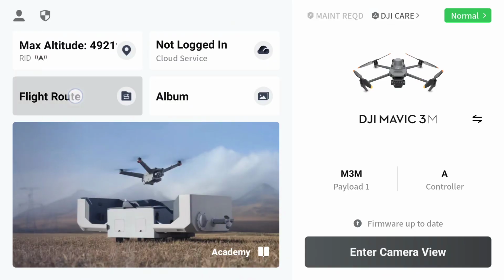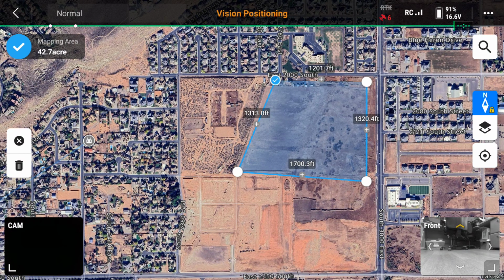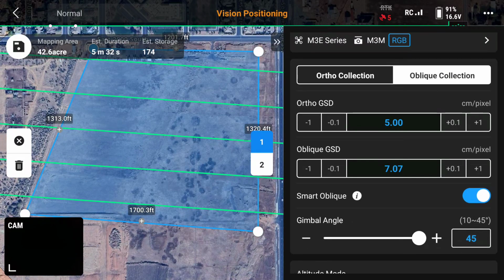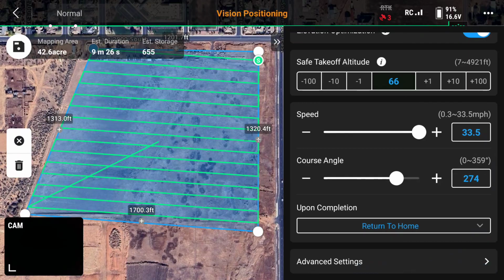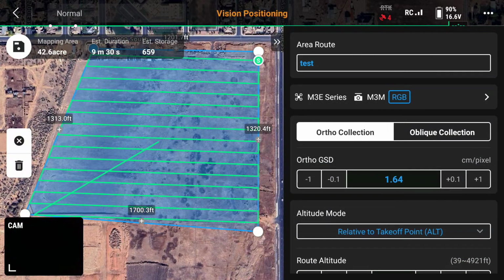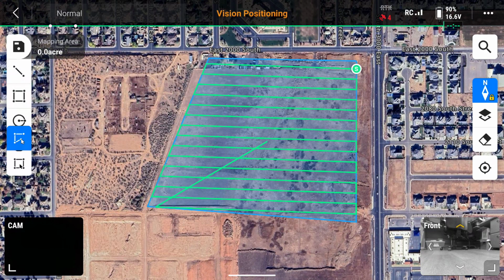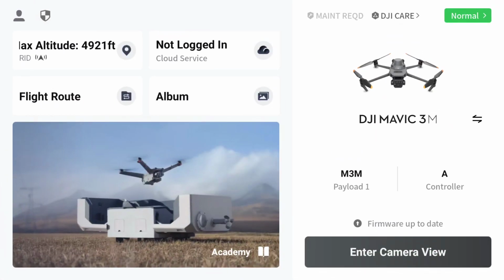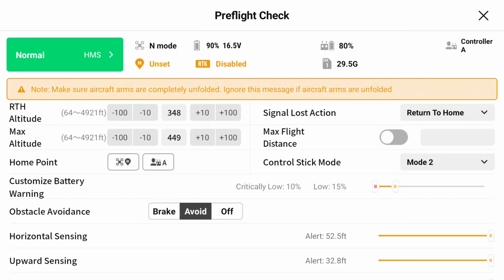Creating a Simple Mission on a Mavic 3 Enterprise Drone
ABOUT US:
"YEAH, WE'VE GOT A DRONE FOR THAT!"
Blue Skies Drone Rental is your one stop shop for UAV equipment rentals, new and used sales, aerial services, training and more. We own and maintain our own large and diverse rental fleet of the latest UAV platform and sensor technology. We have many options from fixed wing to multi-rotor platforms and sensors from high end optical to thermal/IR, multispectral and even LIDAR. Equipment is available to ship to any US location or via local pickup from one of our various partners.

No matter the industry we’ve got you covered – precision agriculture, professional cinematography, building inspection, land survey, energy, utility & power, public service, fire/security and more.

At Blue Skies Drone, our mission is to provide you with the latest and most advanced drones at fair and reasonable prices. Our business has four main pillars: Hardware & Software Sales, UAS & ROV Services, UAS (drone) and ROV Rentals, and Comprehensive Training for all UAS & ROVs.

We offer convenient shipping to your home or business location, whether you're traveling for work or leisure. Our drones cater to both recreational and professional needs, ensuring you always have access to the newest technology. Given the rapid pace of drone advancements, owning the latest models can be challenging, so we offer affordable rental options as a practical alternative to buying.

Our services include the sale of new and used drones, training programs, repair and warranty services, and aerial operations performed by FAA-certified Part 107 UAS pilots. We maintain a diverse and extensive rental fleet featuring the latest UAV platforms and sensor technologies, ranging from fixed to rotary wing systems, and sensors for hobbyists to high-end professional uses, including photography, cinematography, thermal/IR, zoom, multispectral, and even LIDAR.

We offer nationwide shipping and can arrange local pickups from various locations. International shipping is also available upon request for certain items. More than just a dealer, we regularly fly and are experts on all the equipment we offer, enabling us to support every customer and application effectively.

DJI Power 1000
OSMO Pocket 3 Case
Waterproof Hard Case for DJI Neo Combo
Orange Indicating Silica Gel Desiccant Beads
Professional Grade Cyanoacrylate (CA) Super Glue
VIVA Cloth Paper Towels
Marine Dielectric Grease
Marine Electronic Cleaner
Shipping Boxes 8x8x4